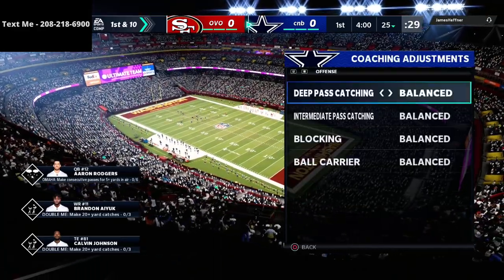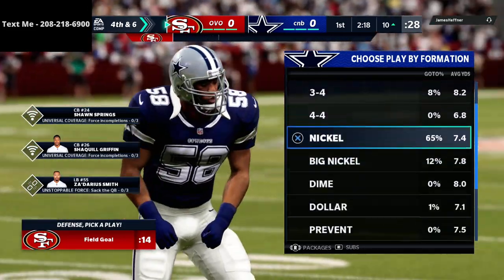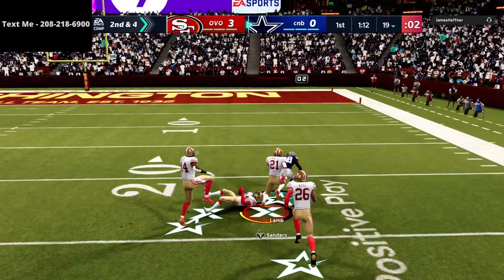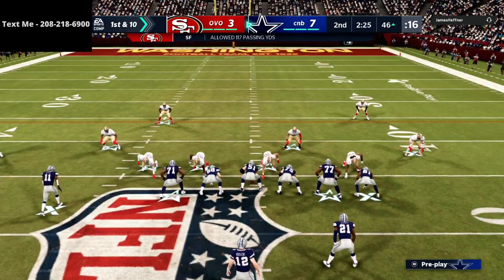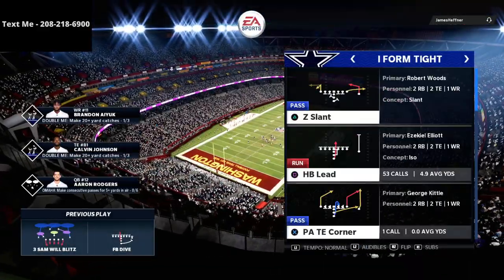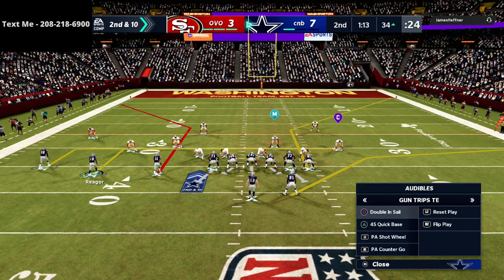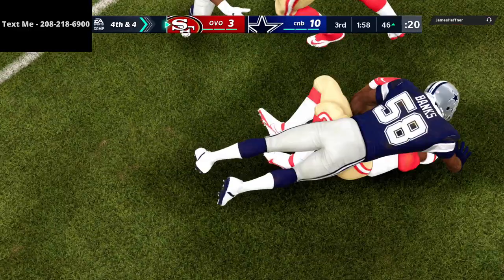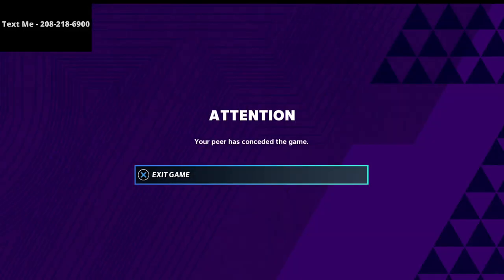Madden 21 - Aaron Rogers Throws Lasers In Weekend League| Inside The Mind Gameplay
In This Madden 21 Gameplay, I will be showing you how you can win more games in Madden 21 by simplifying your scheme! If you'd like to get the exact offense/defense I used in this video they are below: